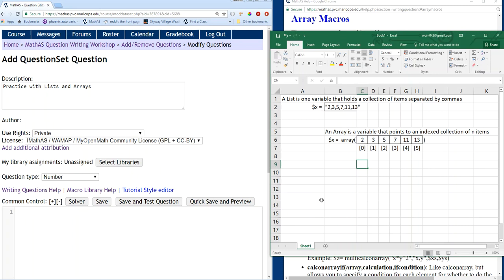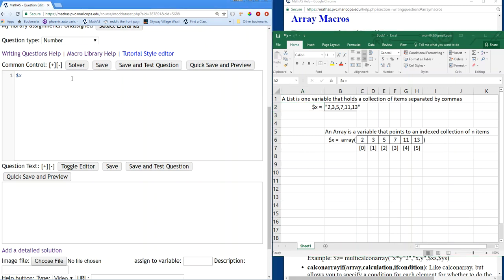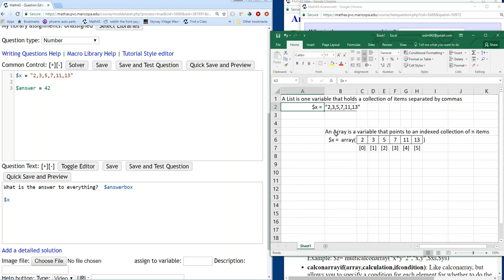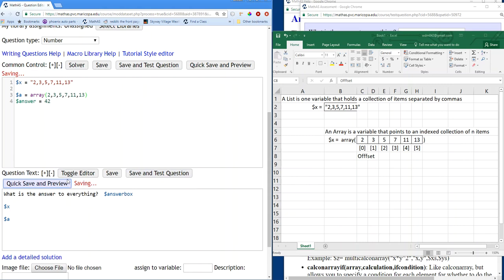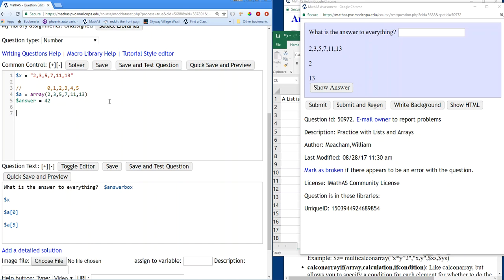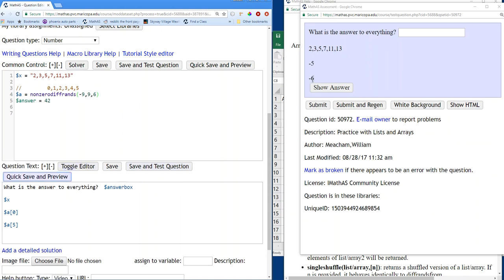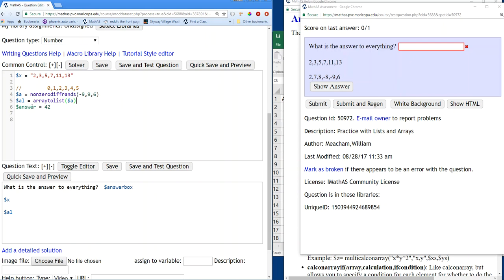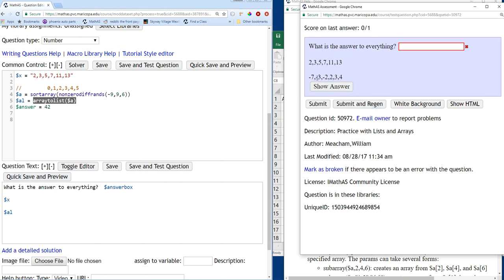MathAS Programming, Working with Arrays Part1